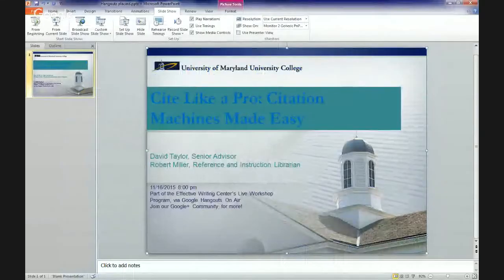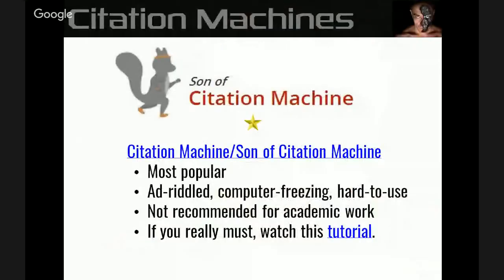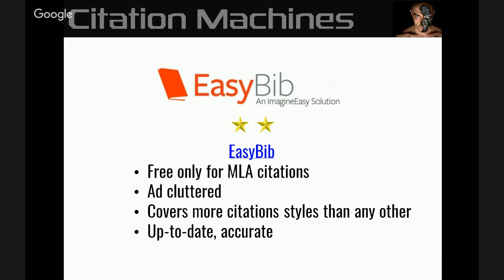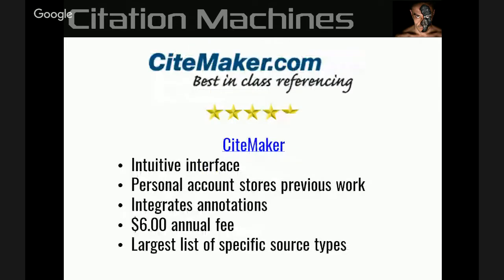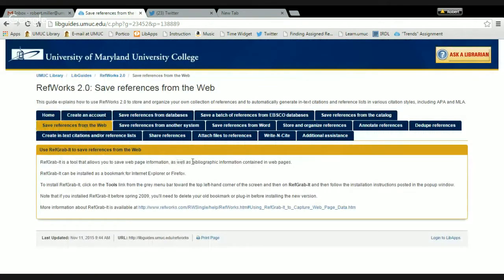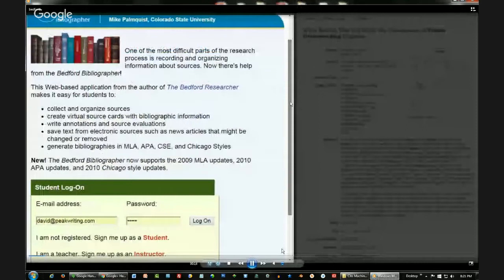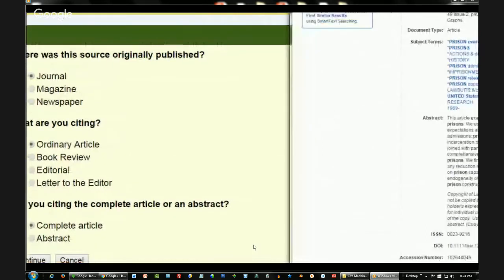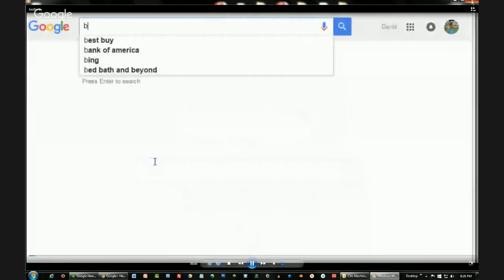Cite Like a Pro: Citation Machines Made Easy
As technology advances, we have more and more tools at our disposal to aid in accomplishing our goals.  Citation styles are complex; citation machines are the tools that help make the process easier.  Learn how to put these resources to work for you.